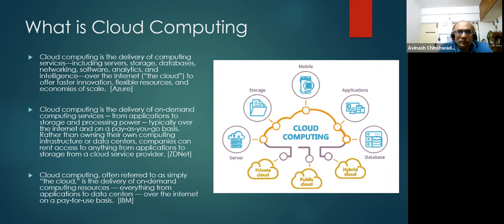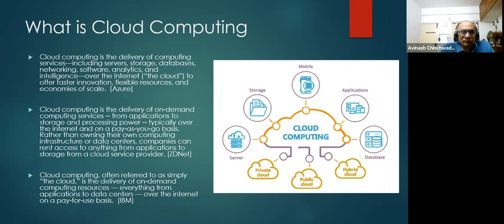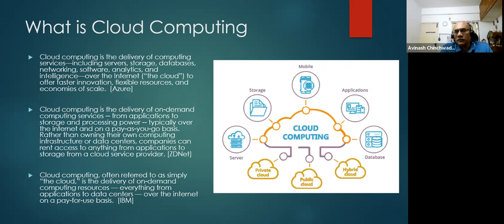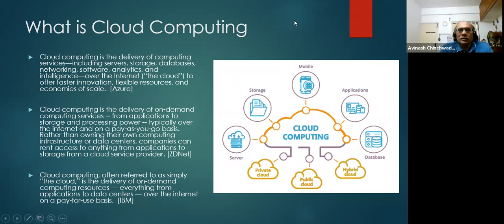Cloud Computing | BM Each 1 Teach 1 | Lockdown Session | Bengaluru Marathi Welfare Association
This session will provide information on the Basics of Cloud Computing, Opportunities in Cloud Computing field and the courses involved in Cloud Computing.
Presenter : Mr. Avinash Chinchwadkar